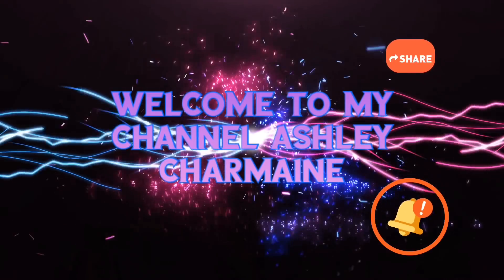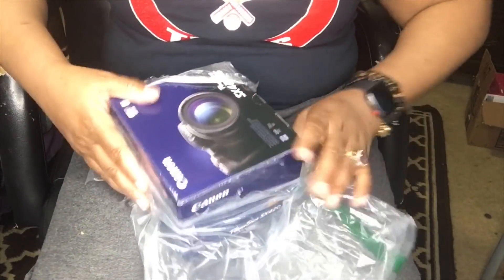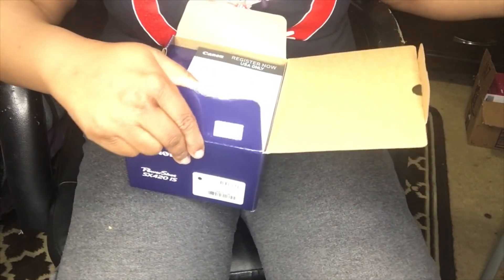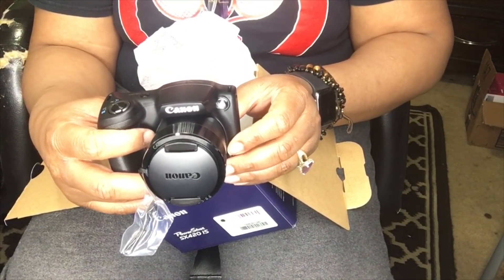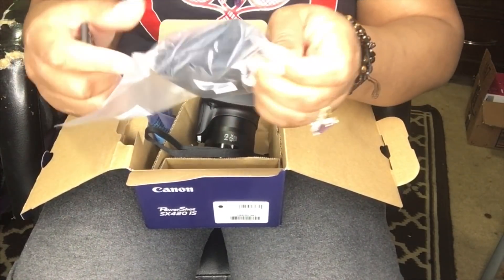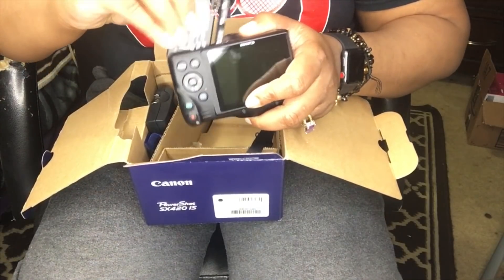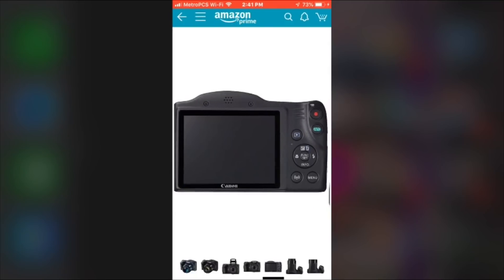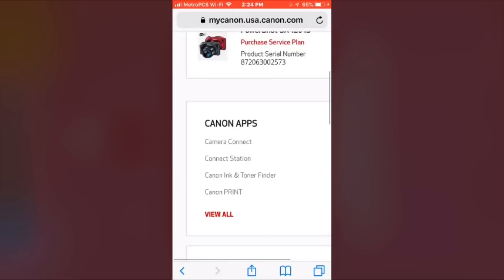CANON POWERSHOT SX420 IS UNBOXING!!!